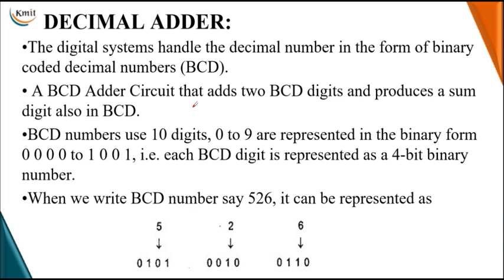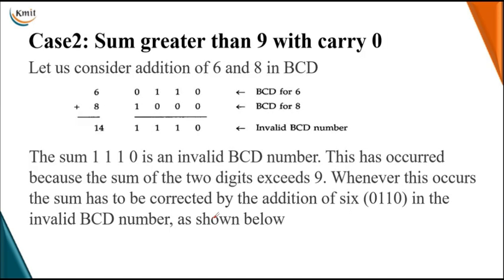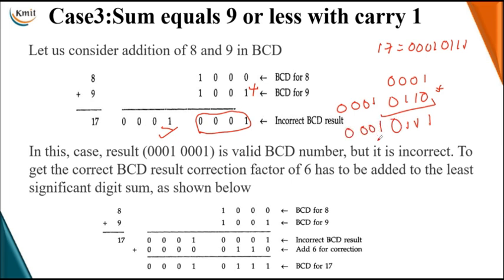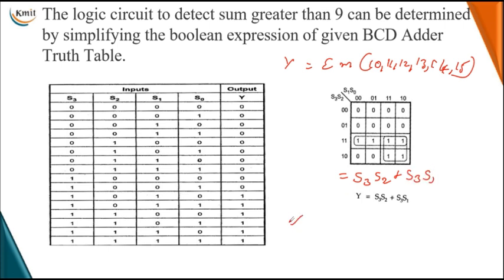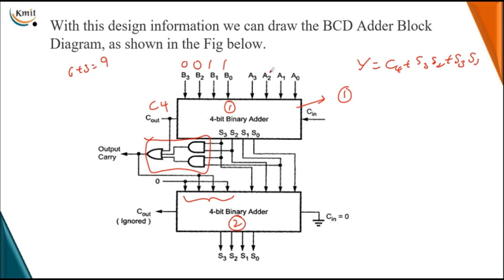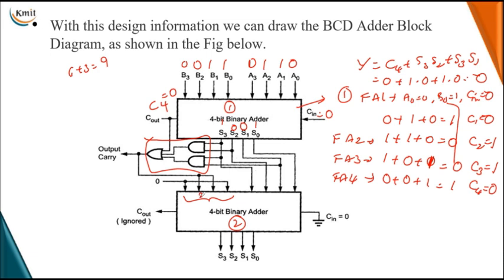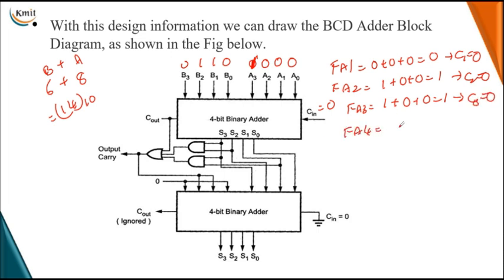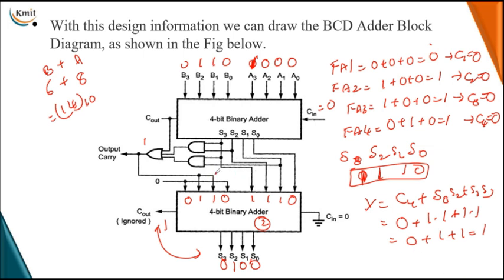UNIT - 3_DECIMAL ADDER